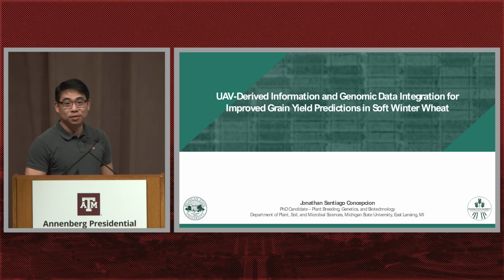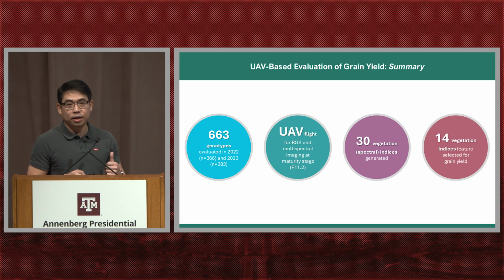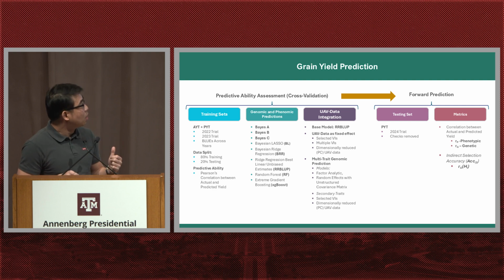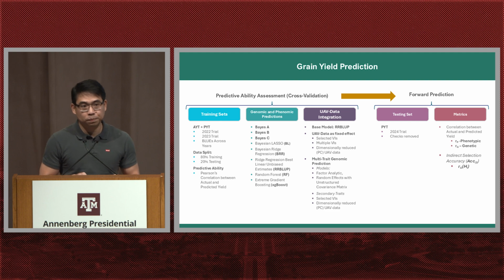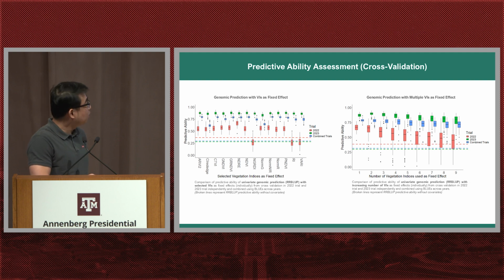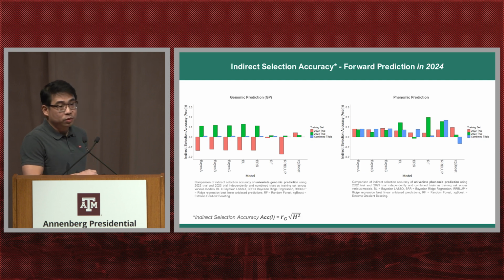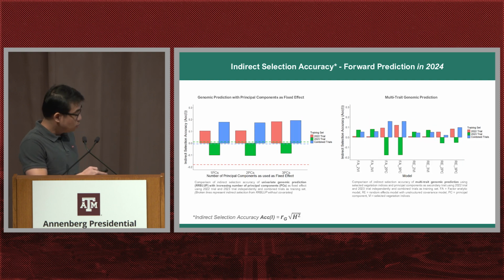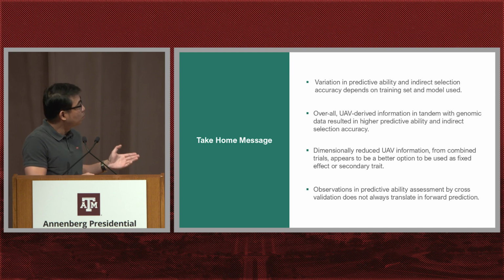Jhon Concepcion - Texas A&M Plant Breeding Symposium 2025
"UAV-Derived Information and Genomic Data Integration for Enhanced Grain Yield Predictions in Soft Winter Wheat"

Jhon is a PhD Candidate in Plant Breeding, Genetics, and Biotechnology at Michigan State University working on the application of phenomics on evaluating and predicting fusarium head blight resistance and grain yield in soft winter wheat. At the same time, he is working on integrating phenomics with genomics to further increase prediction accuracy and selection intensity, and to identify genomic regions to further understand the genetic architecture for these complex traits. Outside of doing research, he is actively involved in various non-profit, academic, and scientific organizations.

We thank KAMU for recording our Symposium!